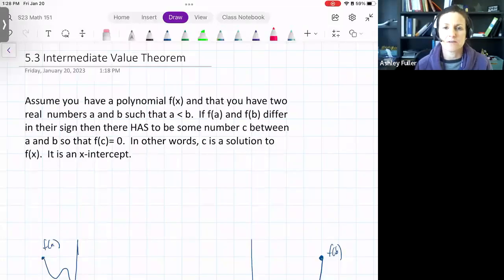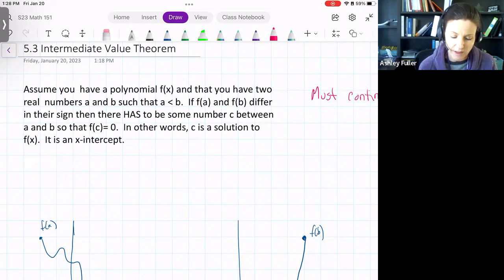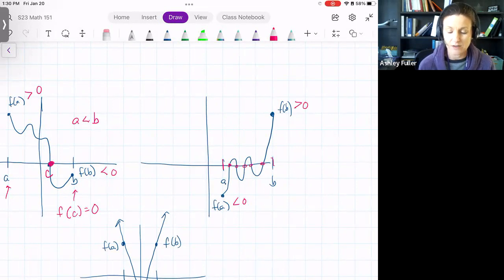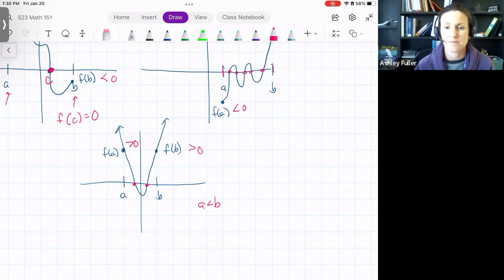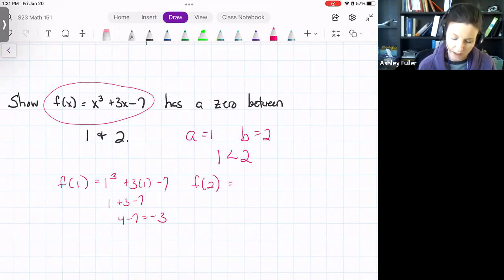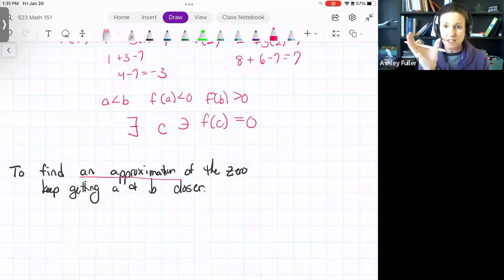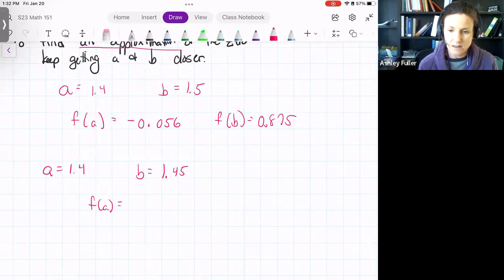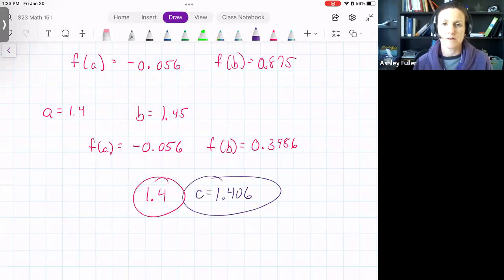151 5.3 Intermediate Value Theorem